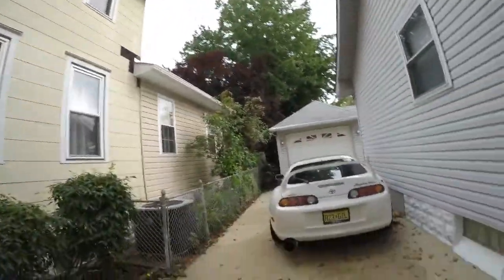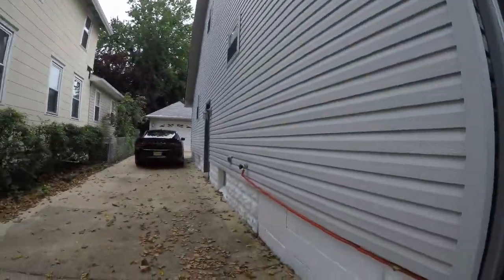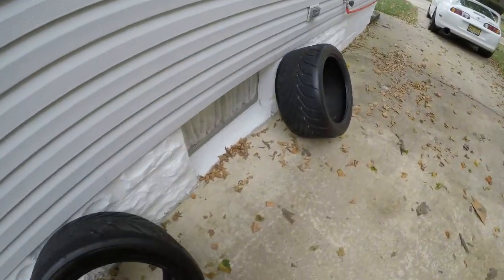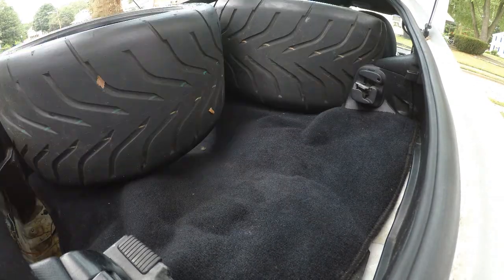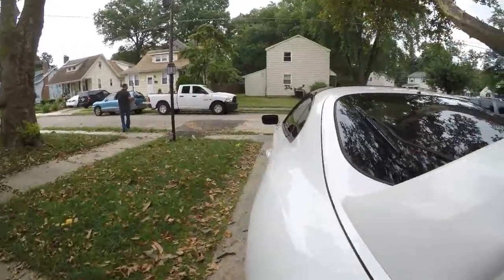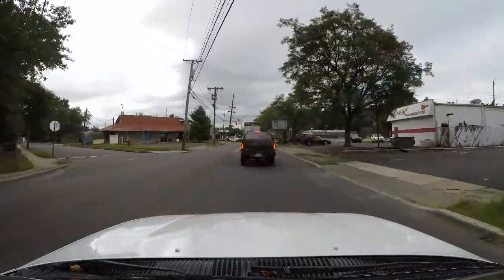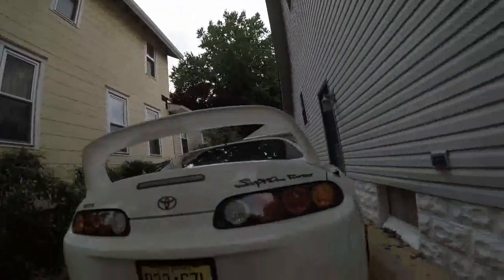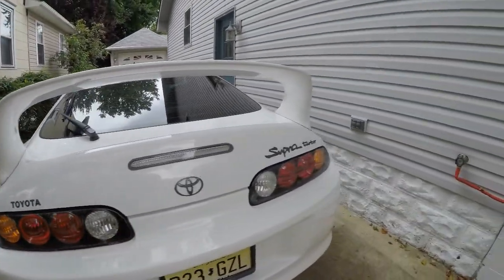I went to Powerhaus Performance to install my Toyo Proxes R888 Tires!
I went to Powerhaus Performance (I believe they're now called Regent Performance) to get my R888 tires installed on my Supra.

Powerhaus Performance
Regent Performance